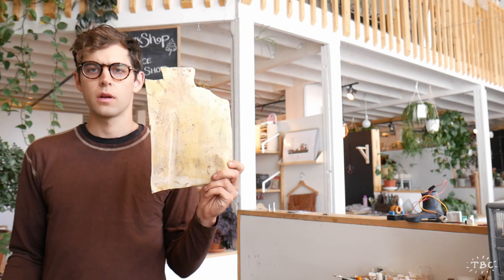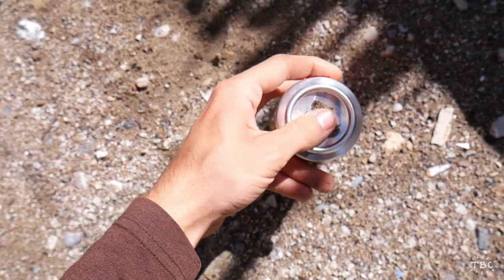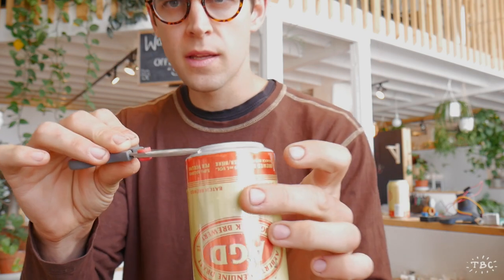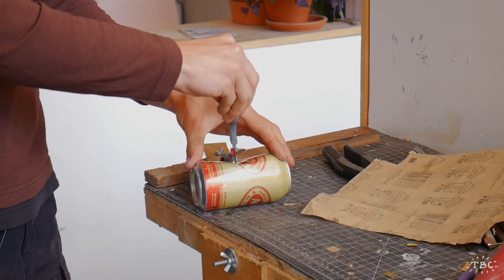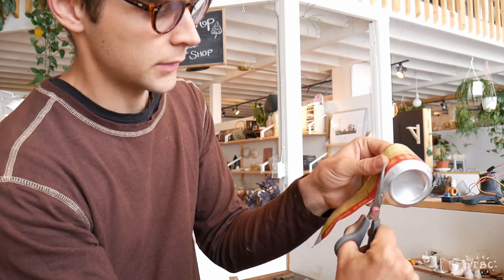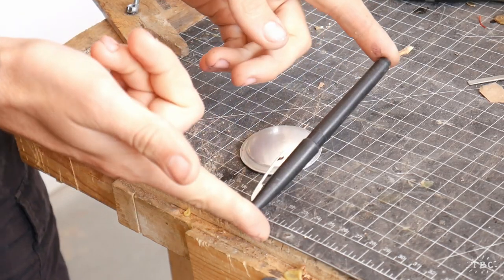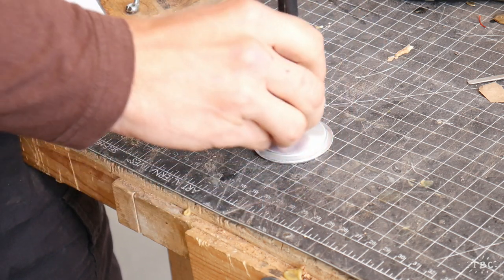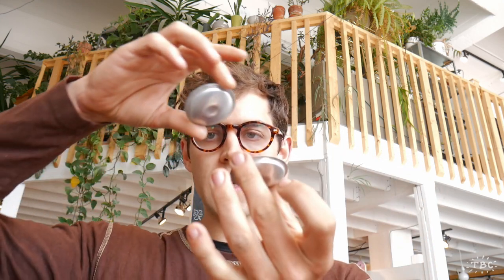TUTORIAL #2: Bowls!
Continuing with the tutorial series, in this video I show you how to make a bowl from a discarded pop can! It is a much simpler video than the first one, and if you found that video to be a little bit intimidating to approach, this video should be much more approachable! All you need is a can, sandpaper, scissors, and some dirt/grit/soil. Let me know if you complete this tutorial, share an image or video of your finished result in the comments below!

My name is Tom Brown and I am a Miniature Chef, among other things. Everything in the kitchen is handmade by myself, and all of the food I cook here is edible (and delicious). I upload a new video at least once a week, and create new gadget and gizmos for the kitchen on a regular basis. You may see some videos of my other miniature creations, including my miniature pottery wheel! If you want to see more, please consider following my Instagram page @tombrowncreates, where I post a diverse array of content, including my project "Finder Keepers": every week I create a new miniature object and hide it somewhere in the world, to be found by a social media follower.Great to have you here following along, and of course, I always love hearing your suggestions for future projects in the comments below!